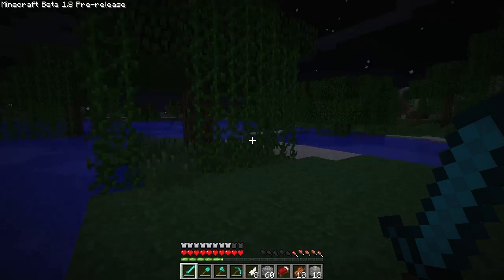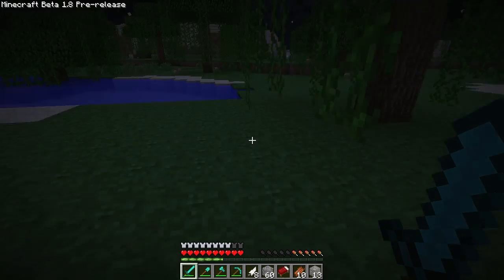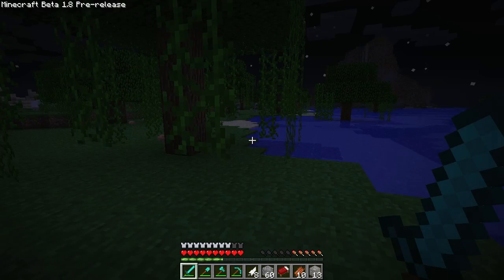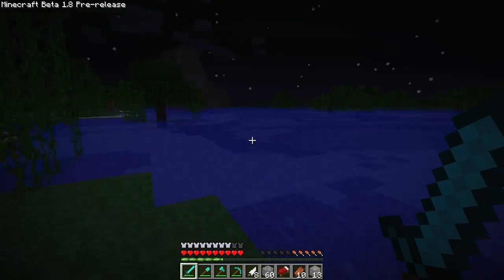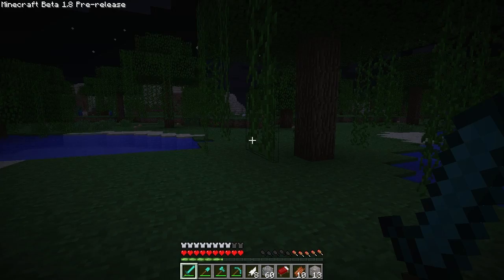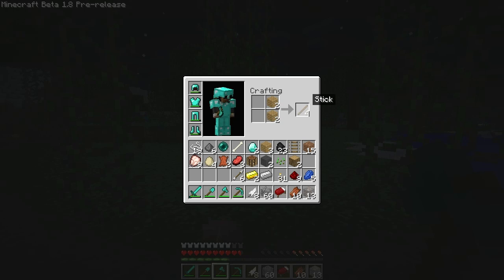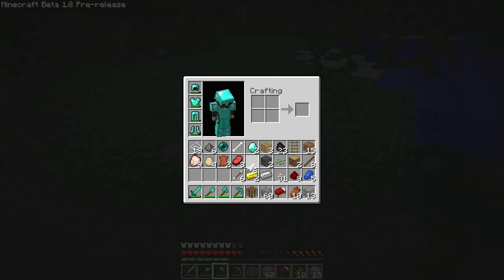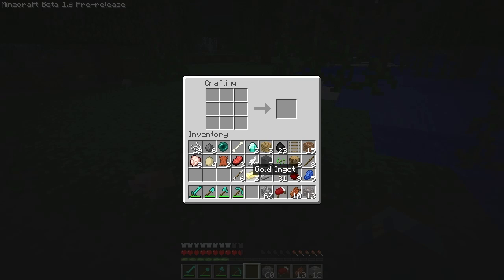1.8 Swamp Biome and Bow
See the new Swamp biome and also how the bow now fires!